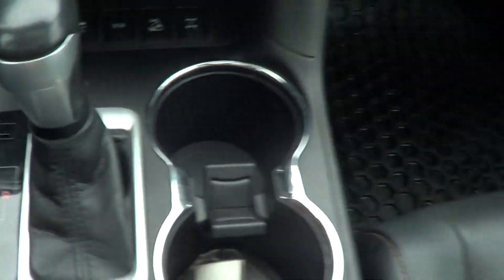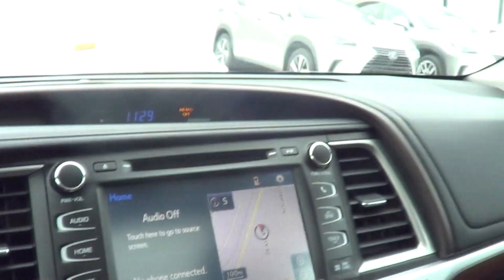2015 Highlander Limited - Lexus of Kelowna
Local One Owner – Dealer Serviced – Winter Tires – 7-Passenger – 2015 Toyota Highlander Limited with 57,977km

We just received this low kilometer 2015 Toyota Highlander Limited on our lot. Included with this Highlander are two sets of tires, one winter set as well as an all season set for the summer. The Toyota Highlander is the perfect family vehicle with comfortable seating for 7 passengers.

Equipped in the top possible Limited Package this Highlander is equipped with many luxury features such as, Navigation, JBL Audio, Back-Up Camera, Heated & Ventilated Front Seats, Dual Zone Climate Control, Bluetooth, Power Moonroof, XM Radio, Memory Seating, Heated 2nd Row, and much more.

During our detailed mechanical inspection our Certified Technicians completed rear brake service as well as replacing the rear pads, they noted that this vehicle was well maintained by the previous owner and just received an oil change at Toyota. This ensures all service is up to date and this Highlander is ready for its next owners.